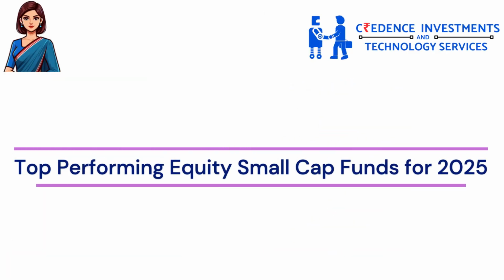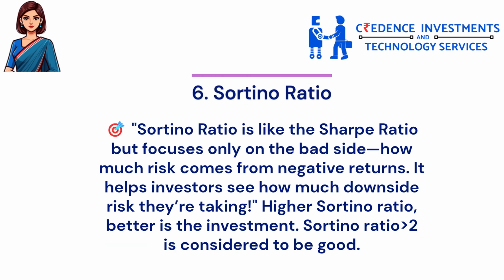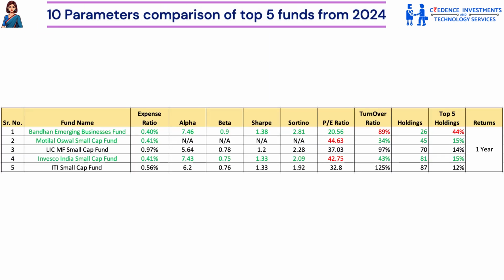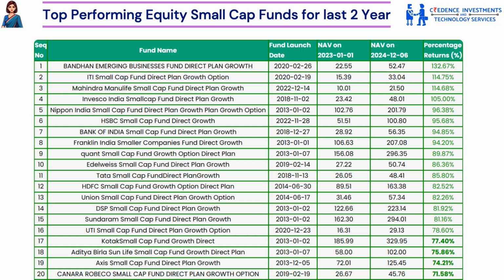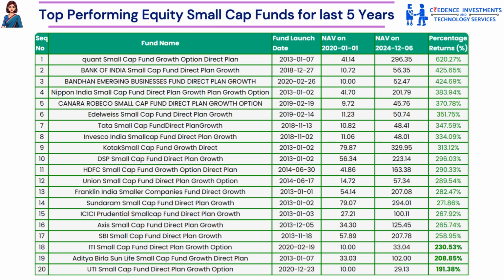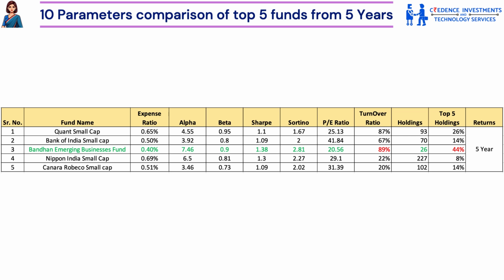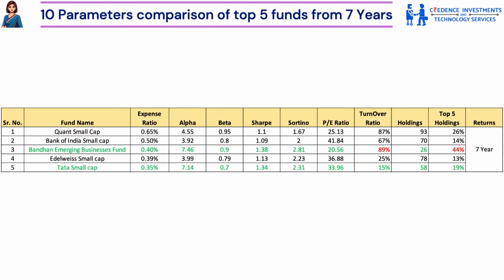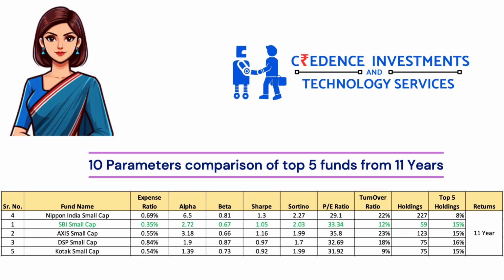🔥 Best Small Cap Funds for 2025 | Top 20 Small Cap Funds Analyzed on 10 Key Metrics! 📊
Looking for the best small cap mutual funds to invest in for 2025? 📈 In this video, we have done a detailed analysis of the top 20 small cap funds based on their performance over 1 year, 2 years, 3 years, 5 years, 7 years, and 11 years!

Our in-depth research covers 10 key quantitative parameters to help you make an informed investment decision. 🚀 Whether you're a long-term investor or looking for short-term growth, this analysis will guide you to the best-performing small cap funds.

🔍 Key Metrics Analyzed:
✅ 1-Year, 2-Year, 3-Year, 5-Year, 7-Year & 11-Year Returns 📊
✅ Risk-Adjusted Returns (Sharpe & Sortino Ratios)
✅ Expense Ratio
✅ Alpha 📉
✅ Beta
✅ P/E Ratio
✅ Portfolio Turnover
✅ Total Number of Holdings
✅ Top 5 Holdings %